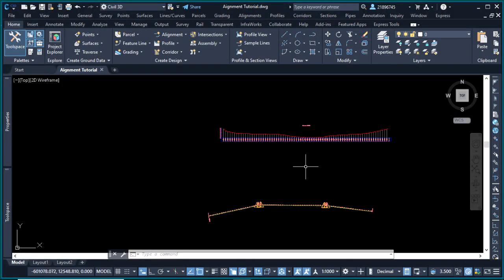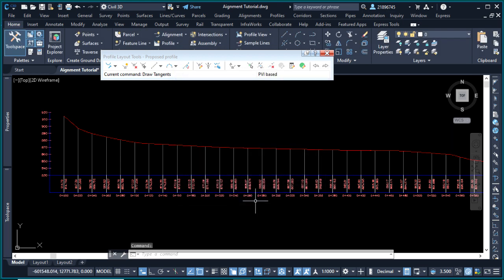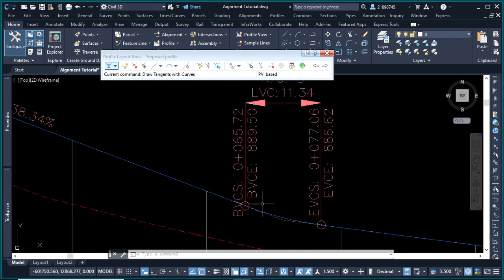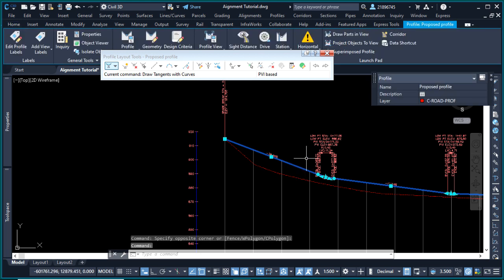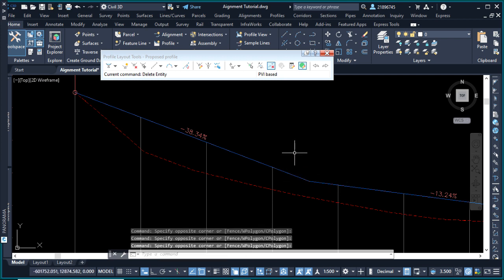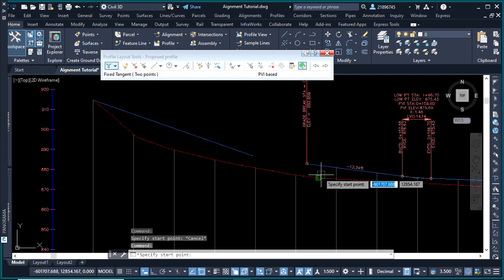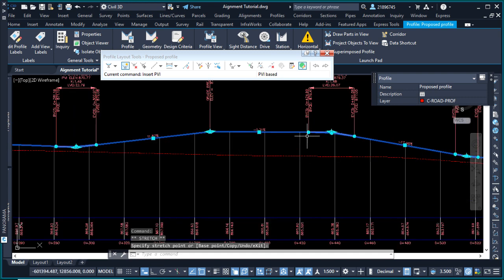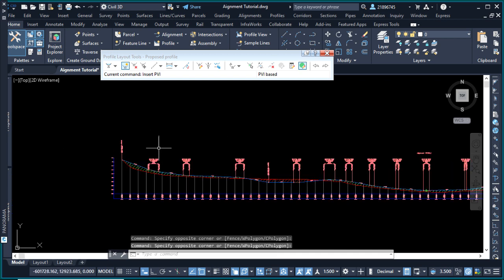Civil3d - How to create a Design Profile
In this video, I take you on a step by step process on how to create a design profile in Civil 3d. Please view, comment and share.